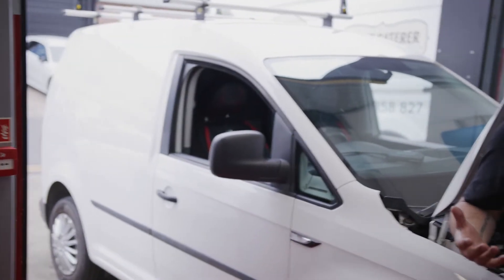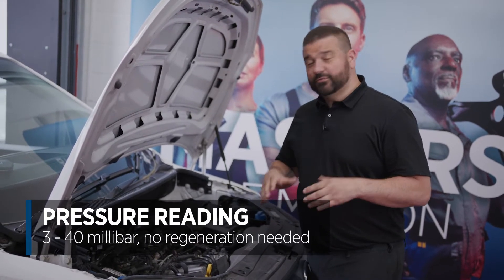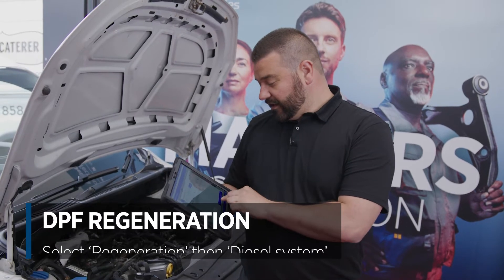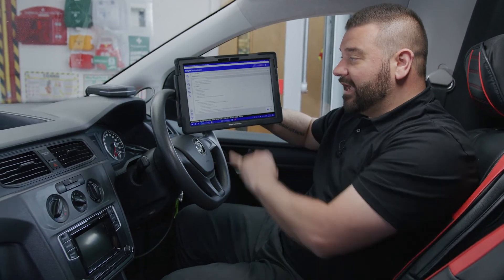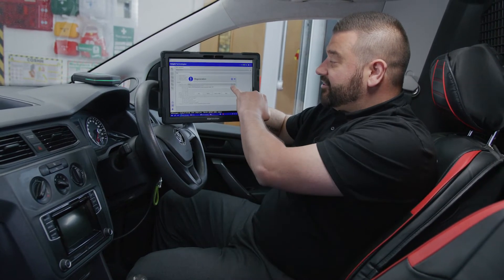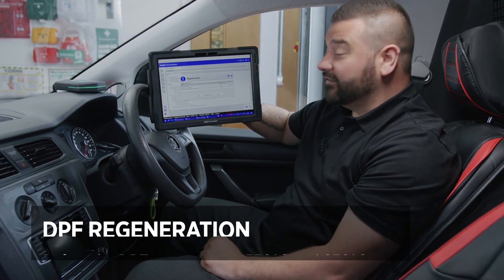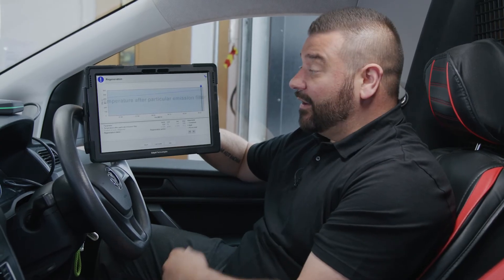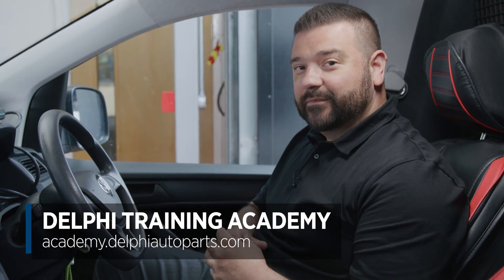[EN] How to perform a DPF regeneration | Masters of Motion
What is DPF regeneration? A dirt particular filter reduces emissions from DieselEngines by capturing and storing exhaust soot. This builds up and needs to be cleaned regularly through a process called regeneration. Watch as a Delphi expert shows you how to regenerate DPF filters as well as checking if this essential CarMaintenance is needed in the first place.